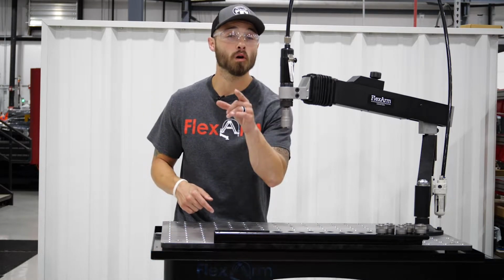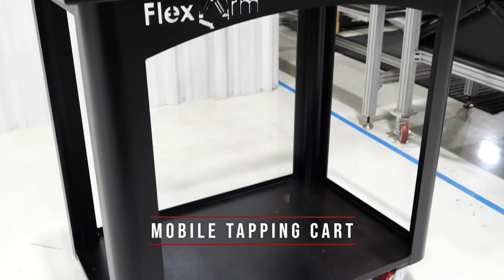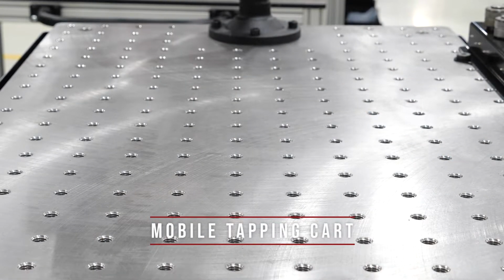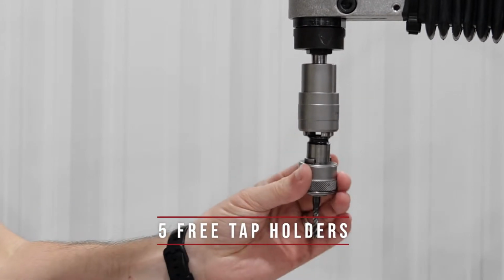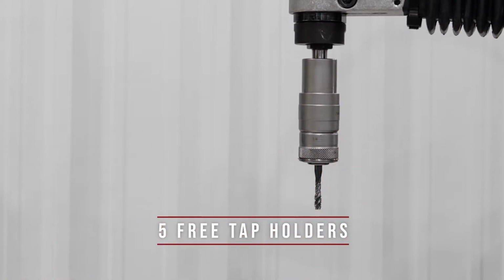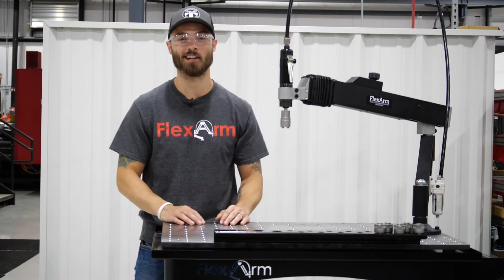FlexArm - Smart Start Tapping Package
With the Smart Start Tapping Package, you get over $500 in savings!  Order before the end of August and you will receive the A-32 Pneumatic Tapping Arm, the FlexArm Mobile Cart, a $50 OSG Tapping Voucher, 5 free tap holders and a stand to hold them all.  My hands are cramping up just typing it all out!

to get your instant quote!

Flex Machine Tools is a leader in manufacturing exploration.  We are working to build innovative and high performing machine tool solutions with the lowest possible prices.